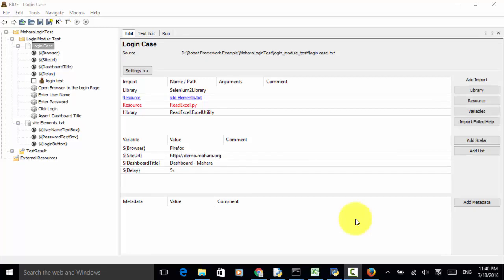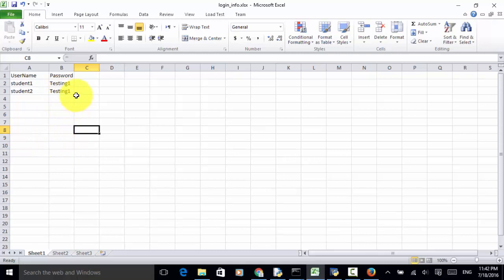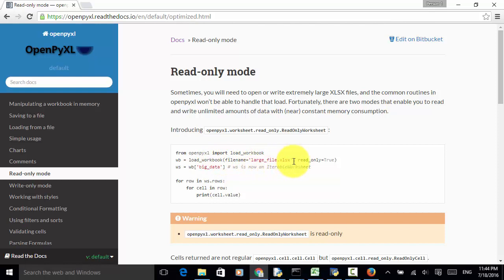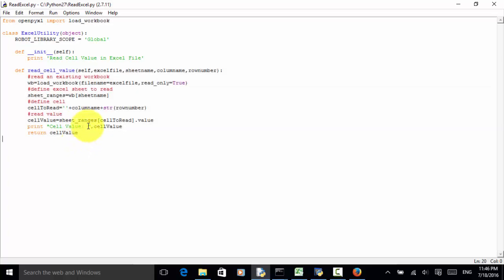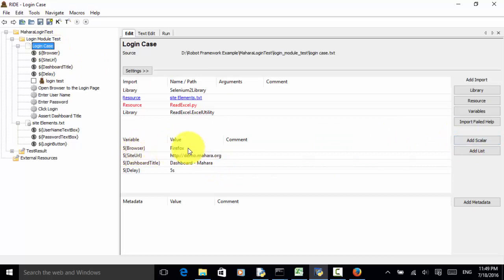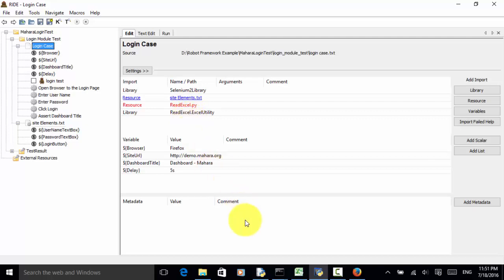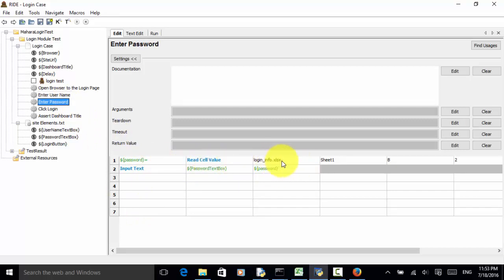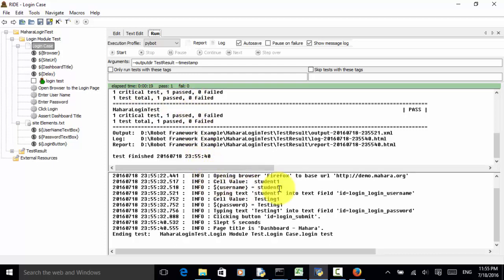Robot Framework Video Tutorial - Read Data From Excel File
This video tutorial teaches you how to read data from an external excel file using openpyxl library in Robot Framework test automation